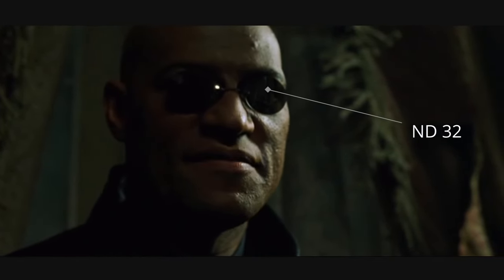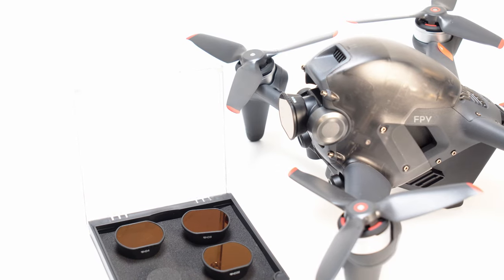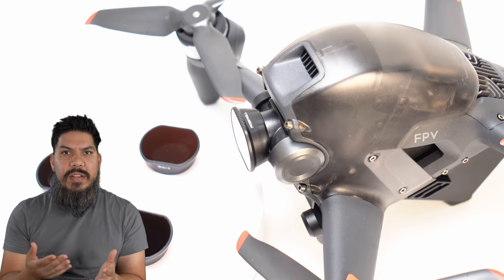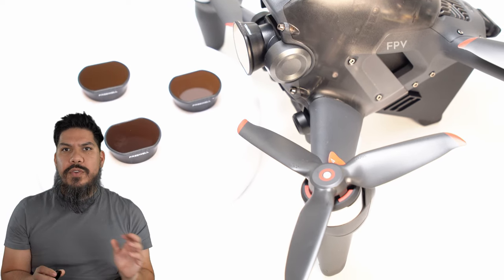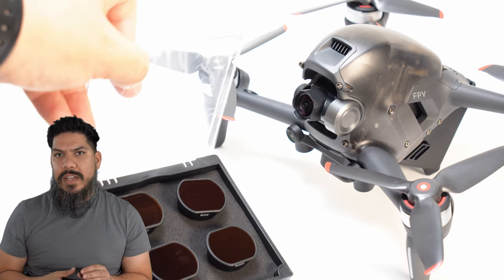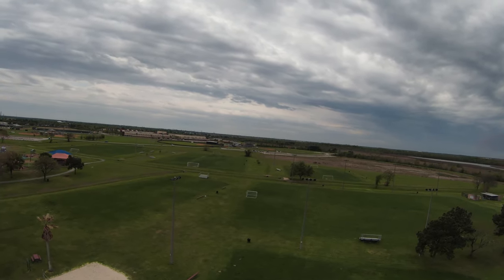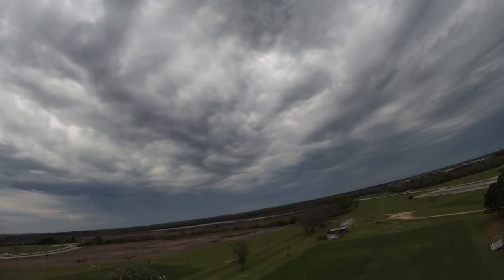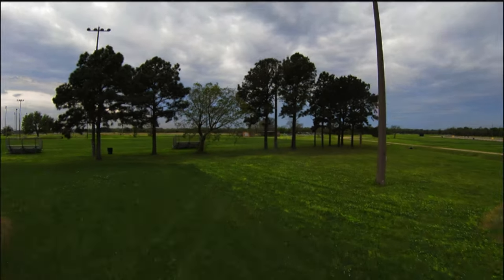DJI FPV Drone ND Filters - Freewell 4 ND filter pack for ND4, ND8, ND16, ND32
Freewell ND Filters for DJI FPV Drone